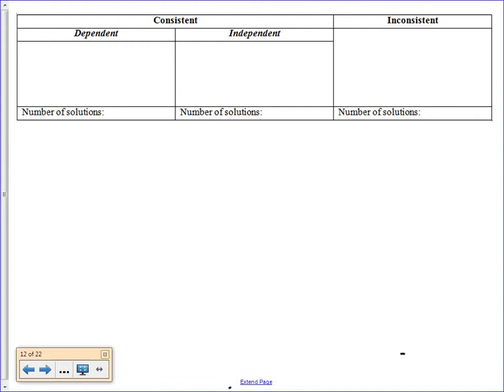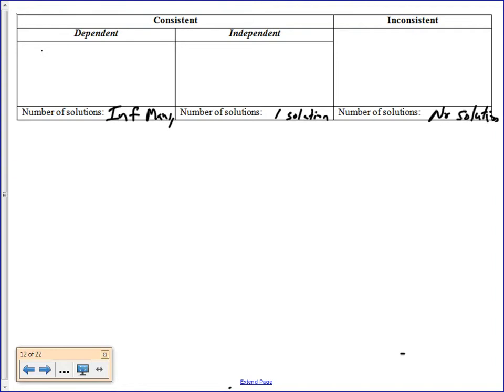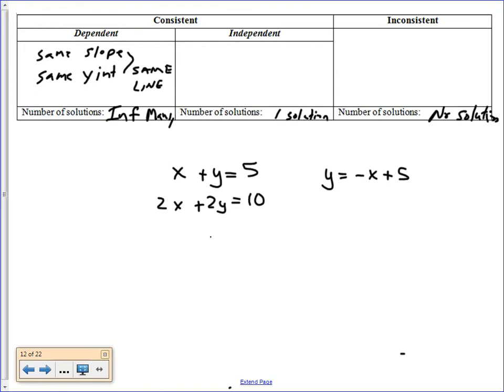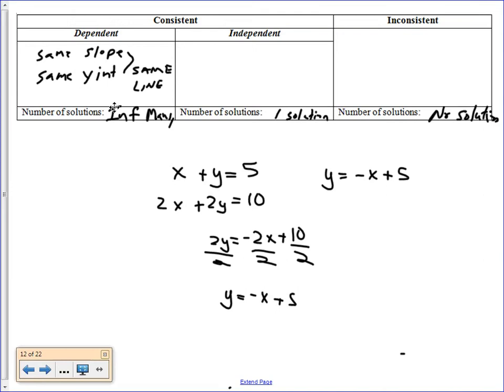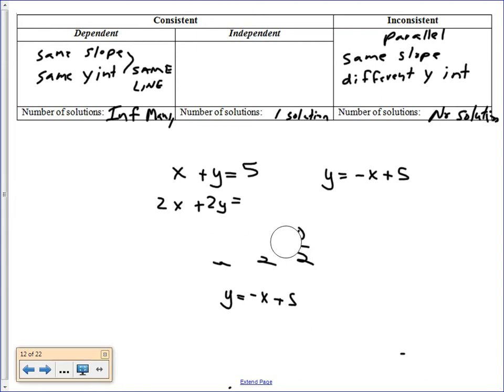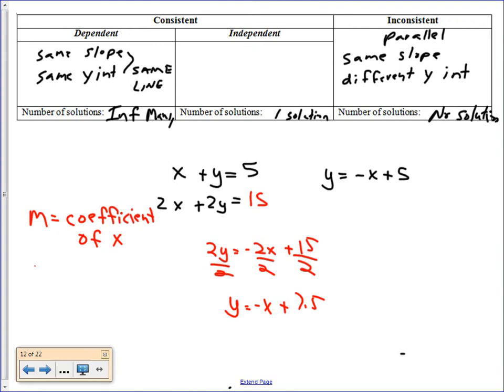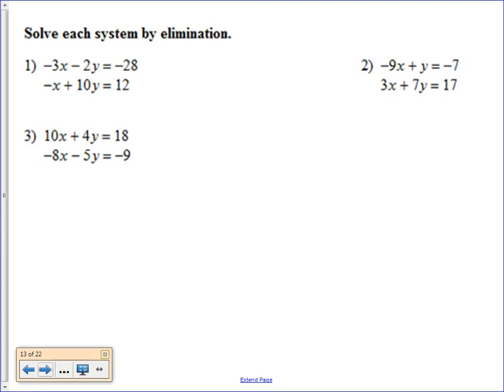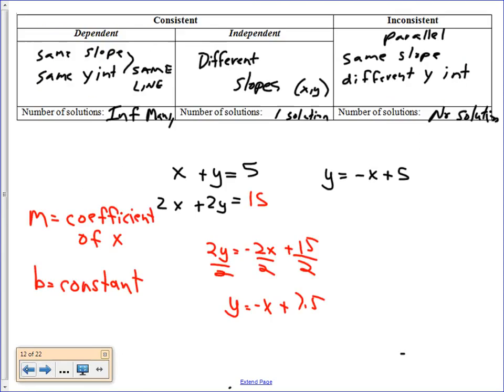Classifying Systems of Equations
Intro to classifying systems of equations as consistent (dependent/independent) or inconsistent